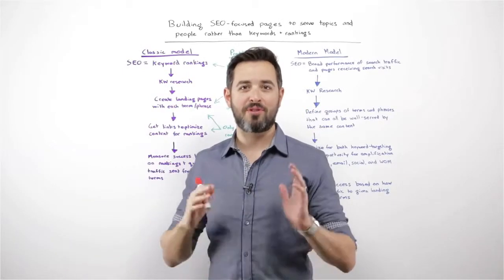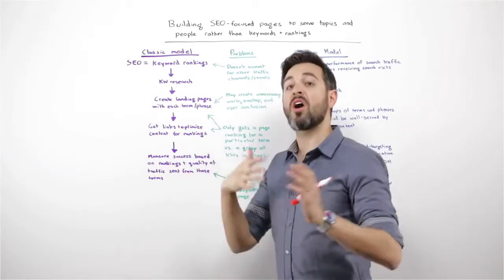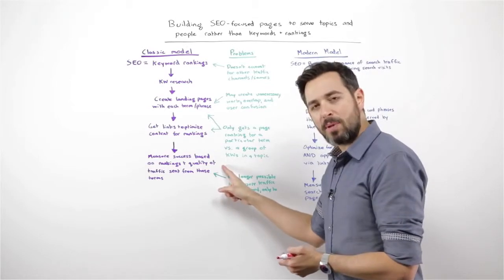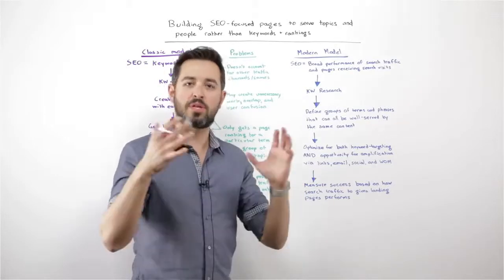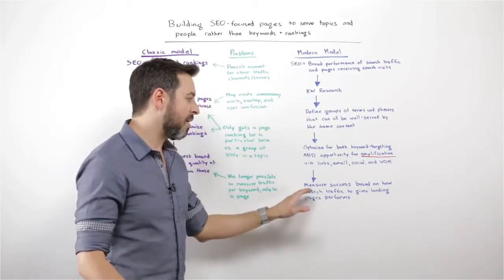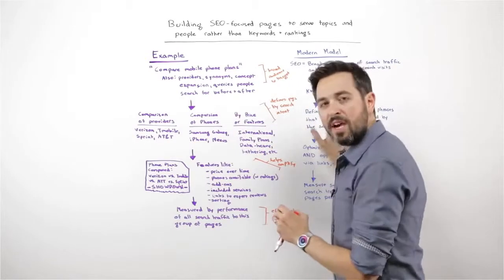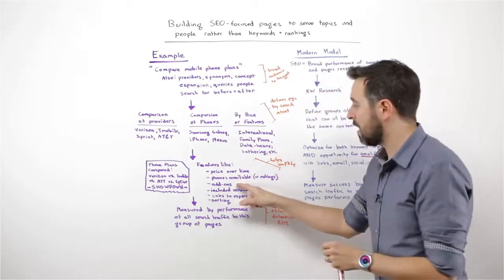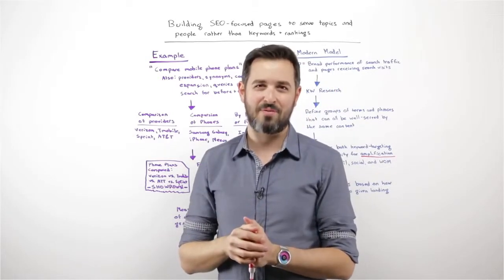Building SEO Focused Pages to Serve Topics & People Rather than Keywords & Rankings